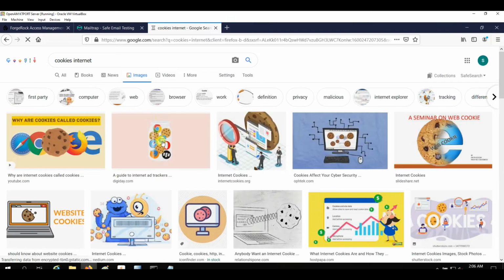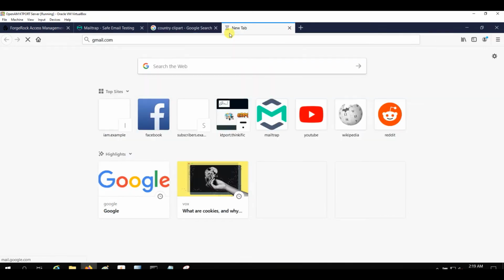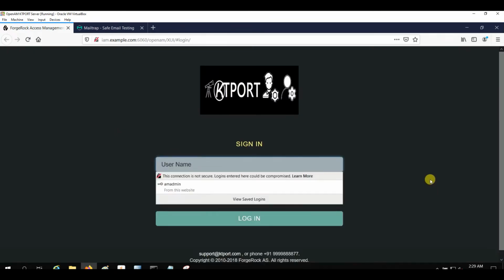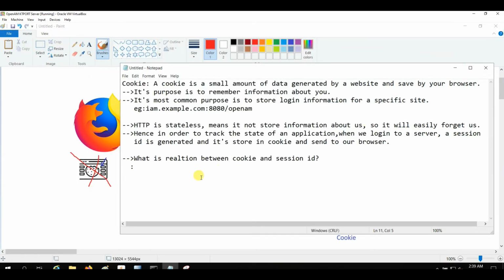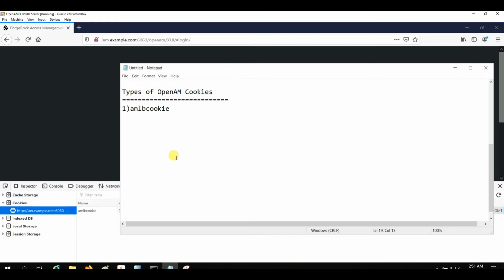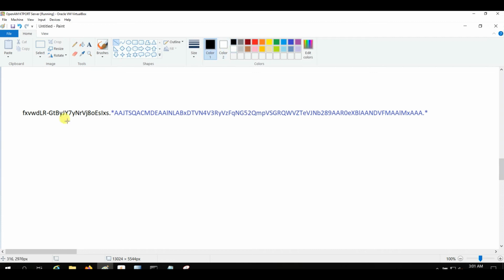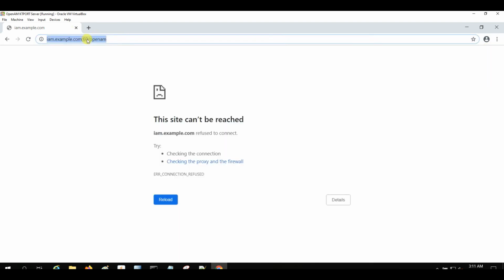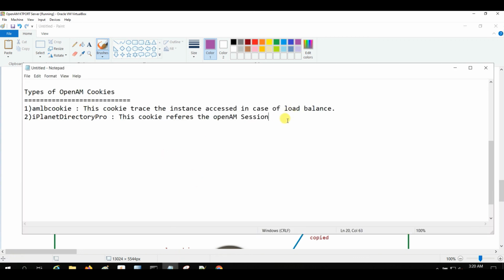Forgerock Identity & Access Managament || OpenAM Cookies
In this video we are talking about Cookies concept for OpenAM.
Please watch the video till end to get the concept clarify.